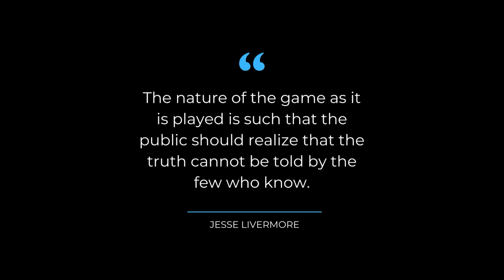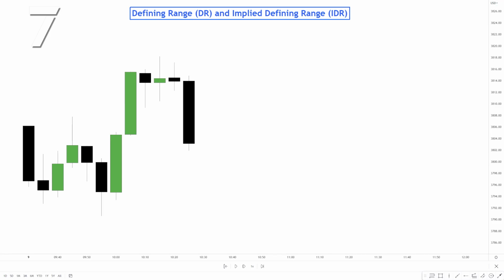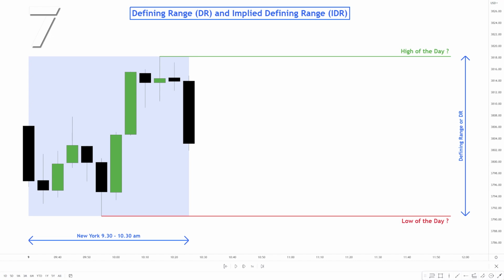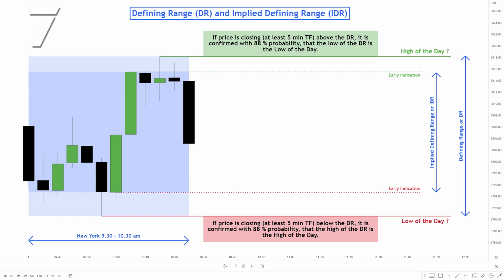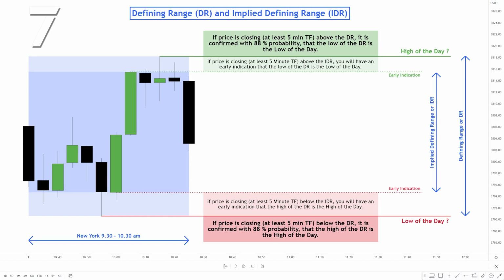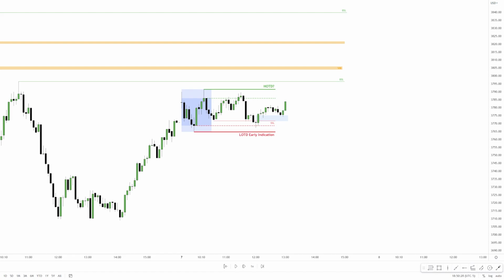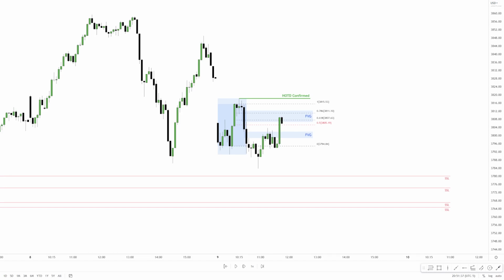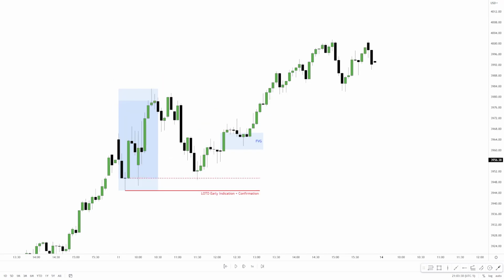🔥 TOP SECRET TRADING STRATEGY REVEALED 💰 88 % PROBABILITY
In this video, I'm sharing with you a top secret trading strategy that  has a 88% probability of success.

This trading strategy is a bit different than most, and I think you'll find it to be very profitable. If you're looking for a trading strategy that you can trust, this is the one for you!